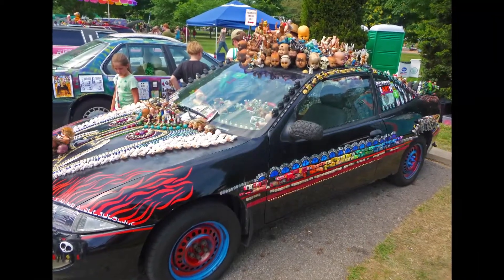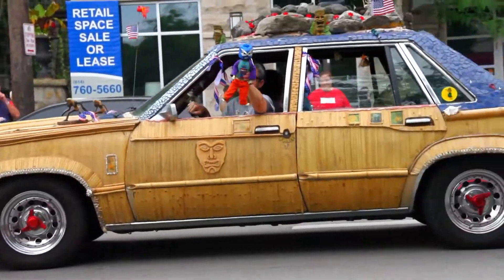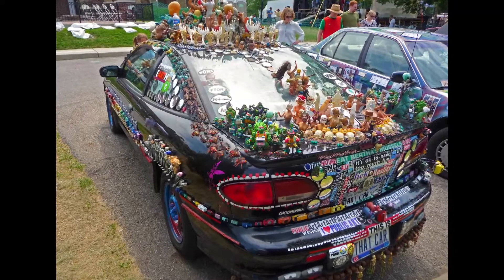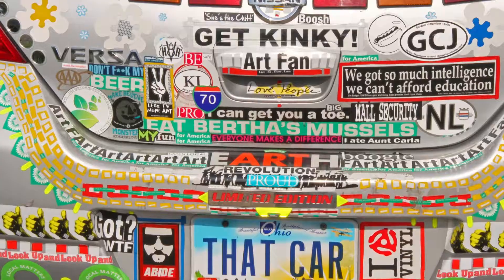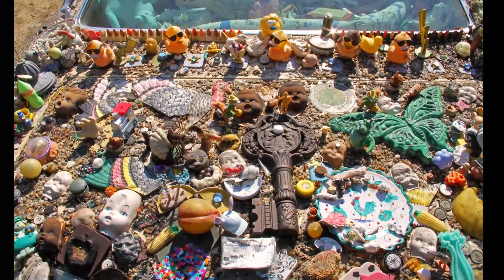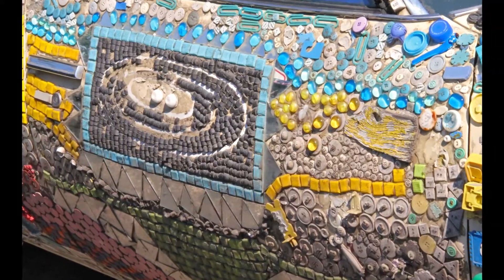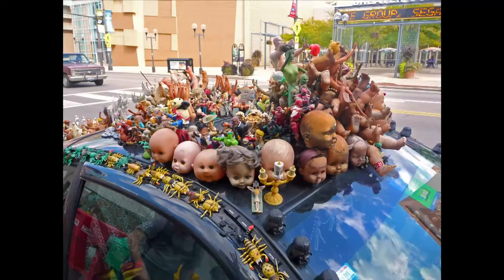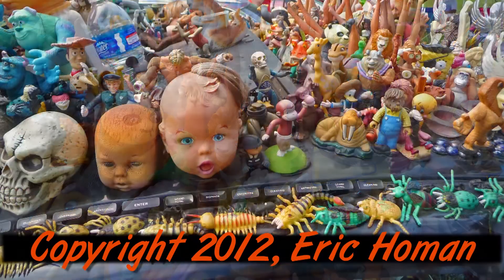Artcars (short version 2)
Mission Statement
 This documentary short expresses to viewers the meaning and function of decorating your own car with found items and making it a mobile piece of art. Since it's mobile car art, it's actually art that becomes part of who you are in the real world. It's immersive art. It's art that moves outside of the museum space. It's art that can be parked anywhere in the city or country. It's art that can travel anywhere, be anyplace, as an extension of the individual artist's psyche and personality. In essence, it literally frees art from the museum and takes it to the people in parades and community events. Artcars are a way of bringing art to the people, rather than people going to the art in the confines of a museum.
 My documentary short explores how Artcars are like a mobile carnival funhouse that adults and kids can enjoy and relish in seeing and experiencing. It’s like someone’s imagination, memories, and subconscious got blown up and designed on a car. Artcars are about making the world a more positive place. They seem to have a sense of whimsy to them, a sense of humor, imagination, color, a little craziness, even a little sexuality… but also a little bit of innocence to them, too. It’s a very interesting, sometimes contradictory mixture. It’s like someone’s imagination and past has been spread out on display on their very own car. And through the Artcar, people can look at it and relate to certain parts.